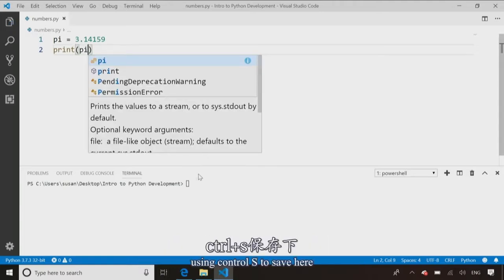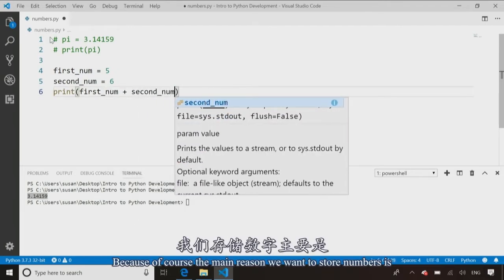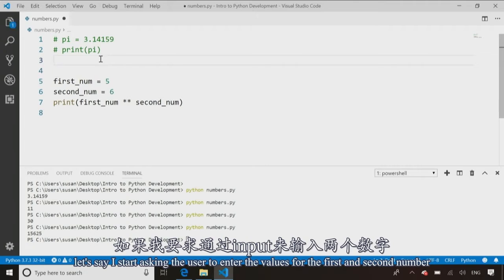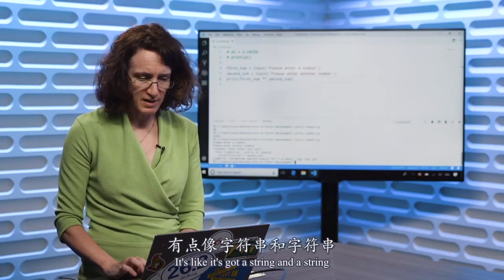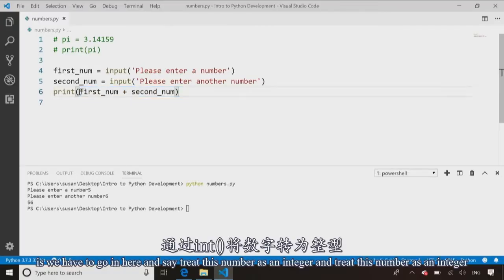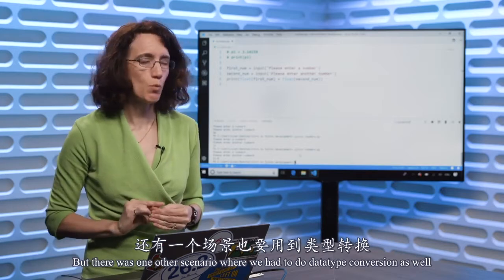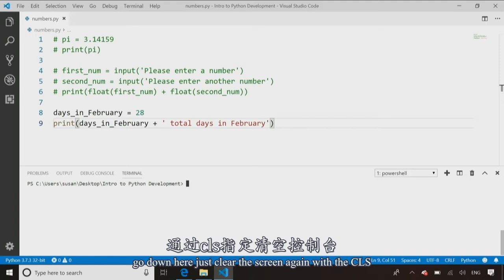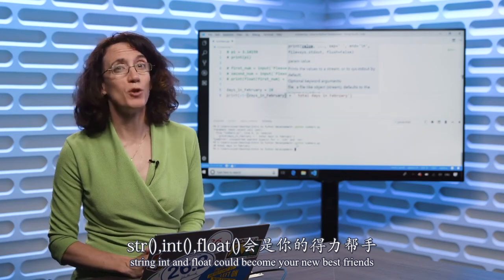14 实操数值类型转换｜小甲鱼原创翻译—微软官方 Python 教程